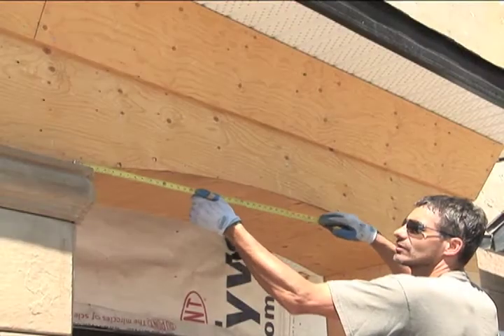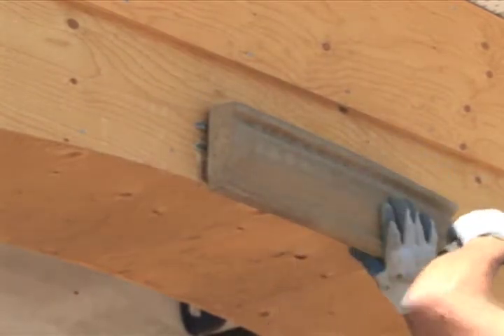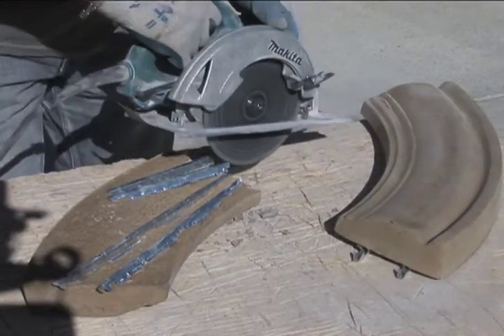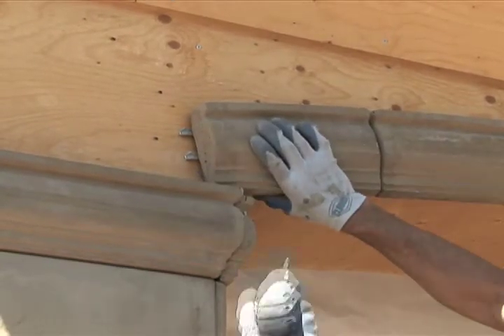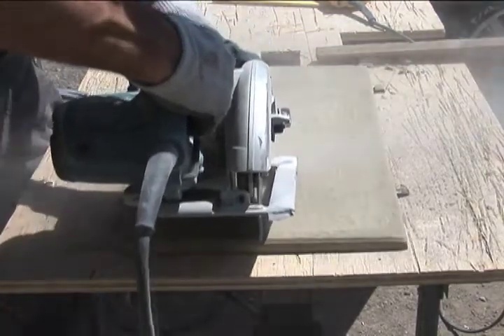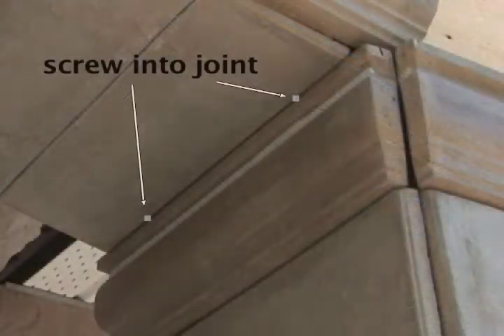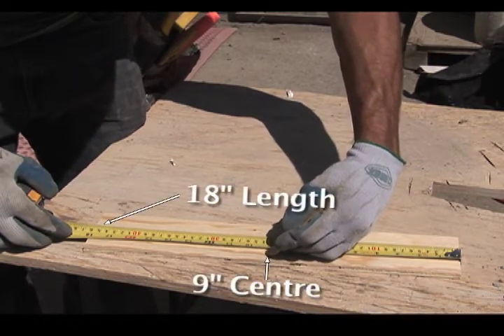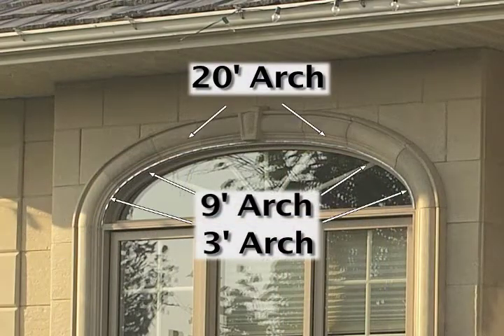Install Arch & tiling underside